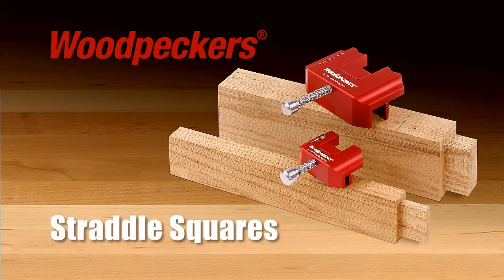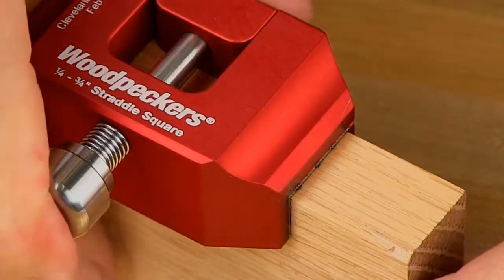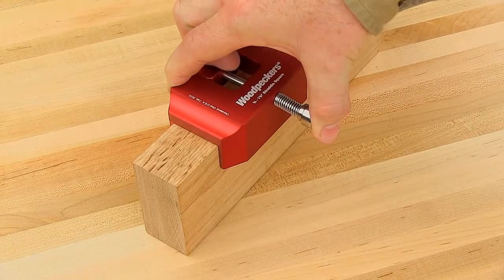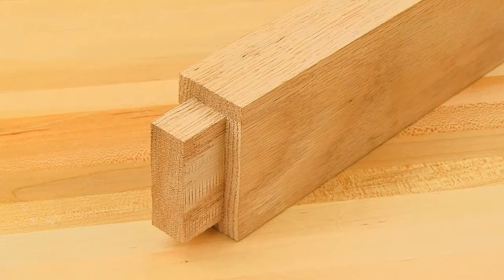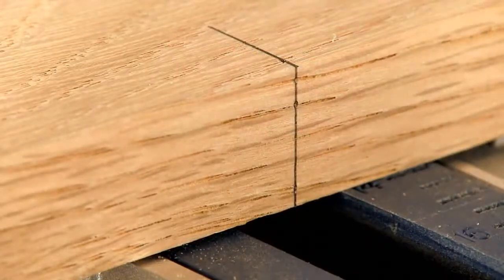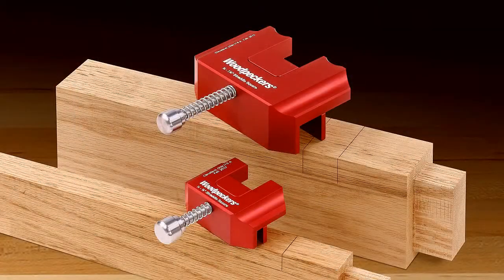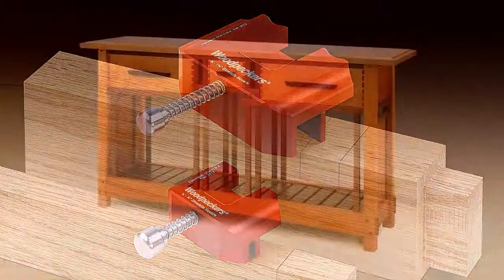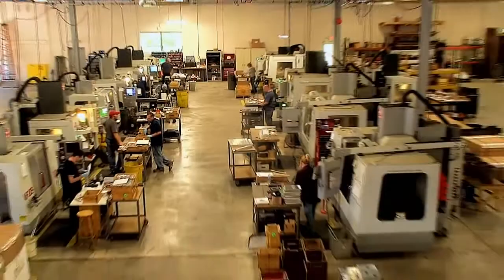Woodpeckers New Limited OneTIME Straddle Squares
Woodpeckers new Straddle Squares, helps woodworkers accomplish three-sided layout task in a single step. Instead of making three separate layout lines, your pencil makes a single continuous mark against the Straddle Square’s precisely machined edges. You save time and eliminate the minute layout errors that can show up as unsightly gaps in a finished project.